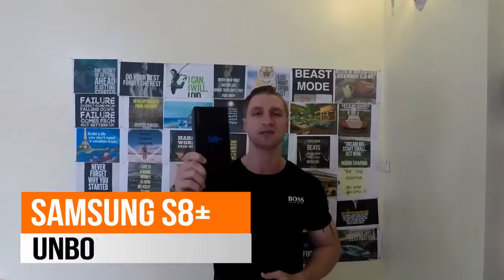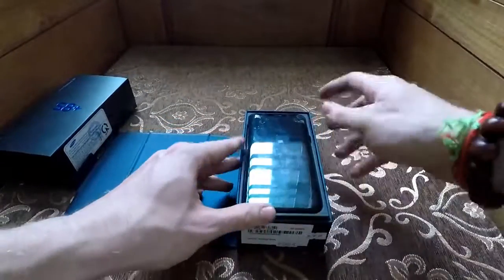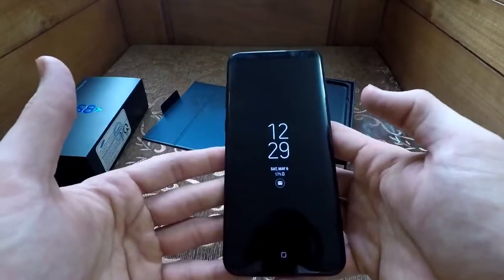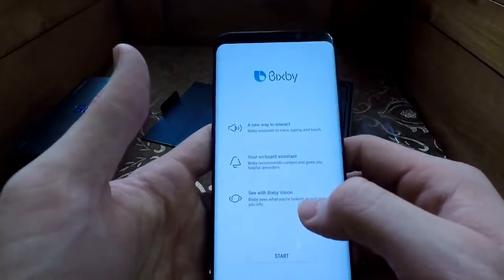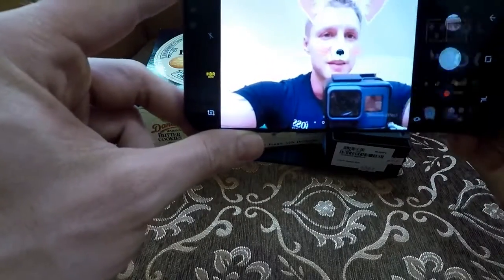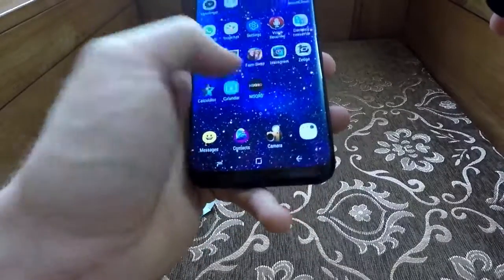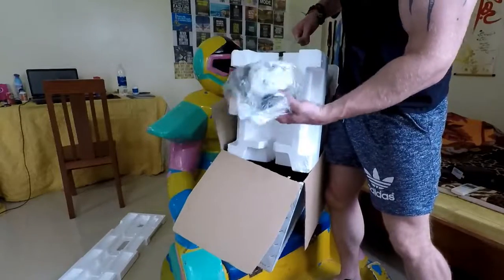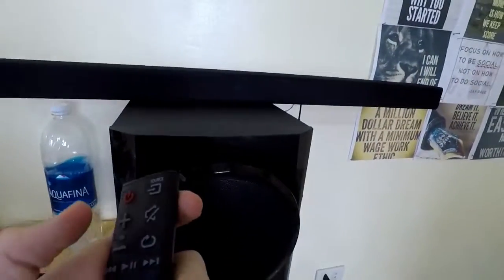Samsung Galaxy s8+ unboxing. A few things about the Samsung Galaxy s8 plus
Just a few cool things that the new Samsung Galaxy S8+ can do?
I am no expert when it comes to unboxing things=) which is quite obvious. But i hope you might learn a few things from this video about the new samsung Galaxy s8 plus in this review.

♥Samsung Galaxy Specs ♥

Build Corning Gorilla Glass 5 back panel
- IP68 certified - dust/water proof over 1.5 meter and 30 minutes

Multitouch Yes
Protection Corning Gorilla Glass 5
- 3D Touch (home button only)
- Always-on display
- TouchWiz UI

PLATFORM OS Android 7.0 (Nougat)
Chipset Exynos 8895 Octa - EMEA
Qualcomm MSM8998 Snapdragon 835 - US model
CPU Octa-core (4x2.3 GHz & 4x1.7 GHz) - EMEA
Octa-core (4x2.35 GHz Kryo & 4x1.9 GHz Kryo) - US model
GPU Mali-G71 MP20 - EMEA
Adreno 540 - US model

MEMORY Card slot microSD, up to 256 GB (dedicated slot) - single-SIM model
microSD, up to 256 GB (uses SIM 2 slot) - dual-SIM model

CAMERA Primary 12 MP, f/1.7, 26mm, phase detection autofocus, OIS, LED flash, check quality
Features 1/2.5" sensor size, 1.4 µm pixel size, geo-tagging, simultaneous 4K video and 9MP image recording, touch focus, face/smile detection, Auto HDR, panorama
Video 2160p@30fps, 1080p@60fps, HDR, dual-video rec., check quality
Secondary 8 MP, f/1.7, autofocus, 1440p@30fps, dual video call, Auto HDR

Loudspeaker Yes
3.5mm jack Yes
- 32-bit/384kHz audio
NFC Yes
Radio No
FEATURES Sensors Iris scanner, fingerprint (rear-mounted), accelerometer, gyro, proximity, compass, barometer, heart rate, SpO2
Browser HTML5
Java No
- Samsung DeX (desktop experience support)
- Fast battery charging (Quick Charge 2.0)
- Qi/PMA wireless charging (market dependent)
- ANT+ support
- S-Voice natural language commands and dictation
- MP4/DivX/XviD/H.265 player
- MP3/WAV/eAAC+/FLAC player
- Photo/video editor
- Document editor

MISC Colors Midnight Black, Orchid Gray, Arctic Silver, Coral Blue, Maple Gold

Price group 9/10 (About 900 EUR)

If you would like to buy a Samsung Galaxy s8 or find out more about the phone visit

☮how to use galaxy s8